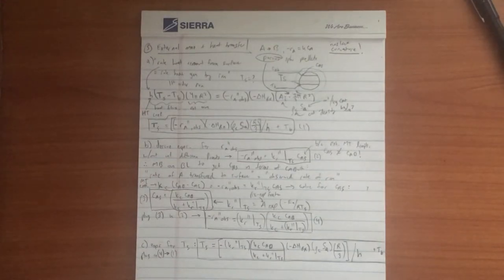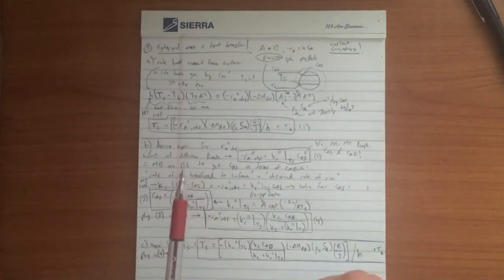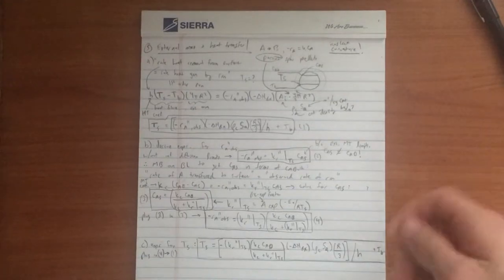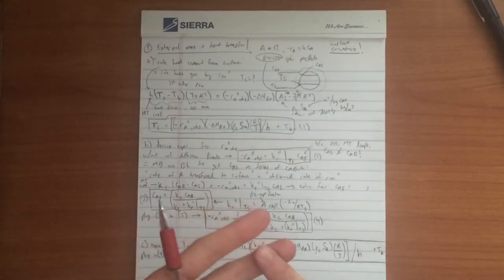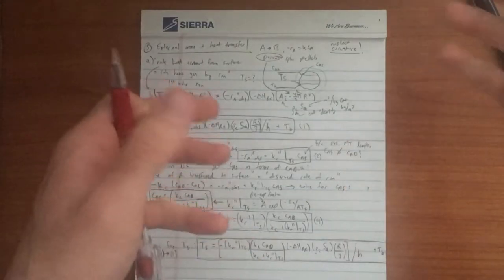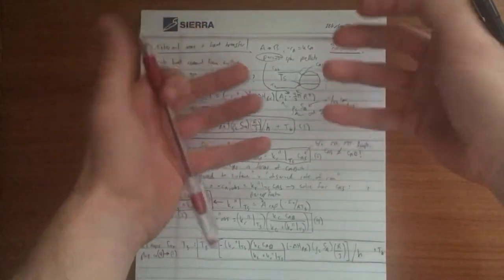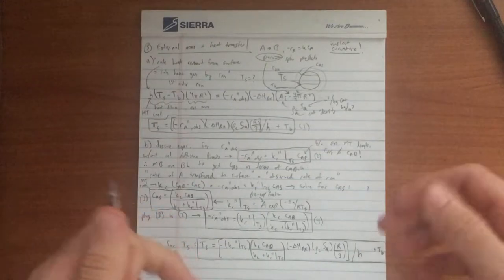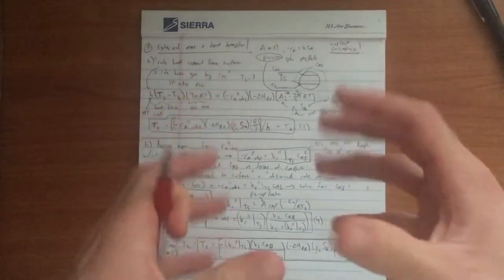Catalyst Mass and Heat Transport Analysis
External heat and external mass transport limited only